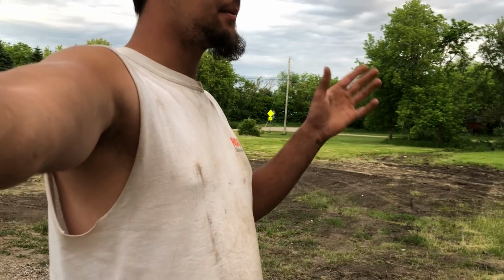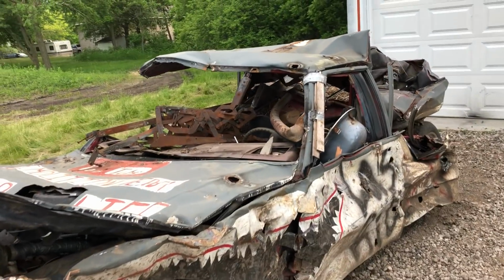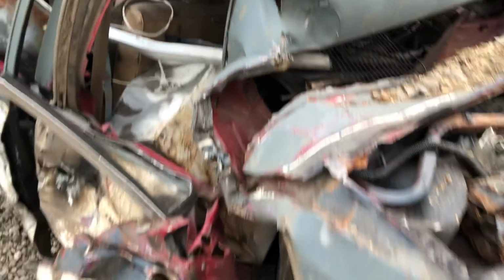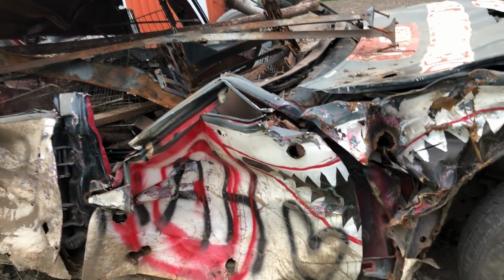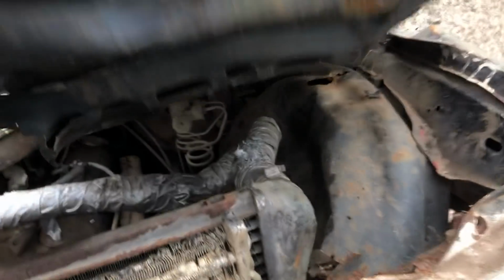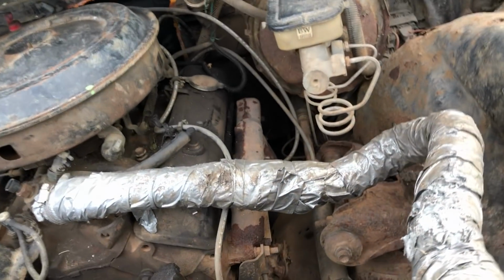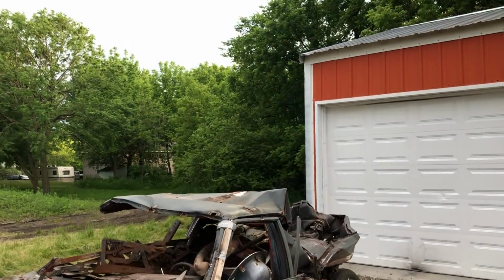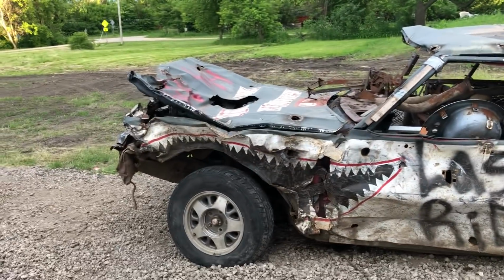Stripping a Derby Car